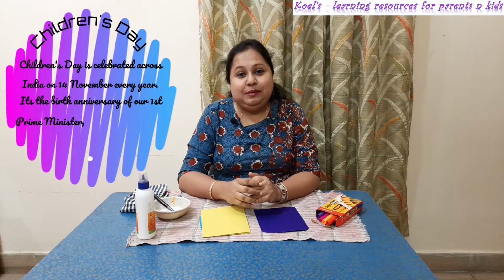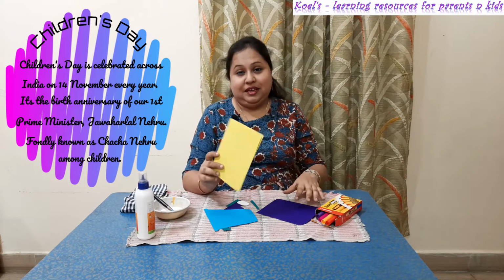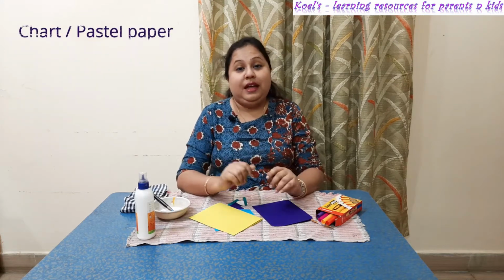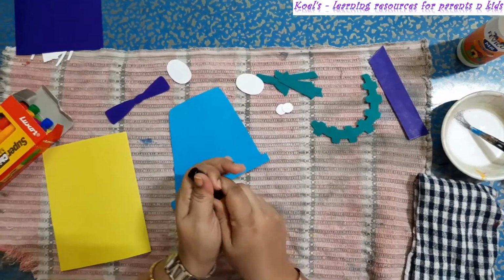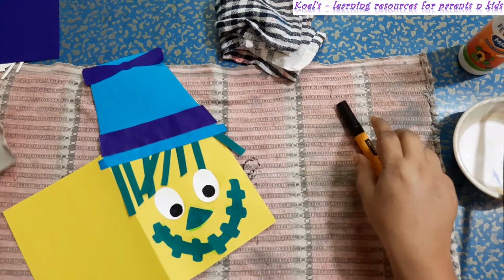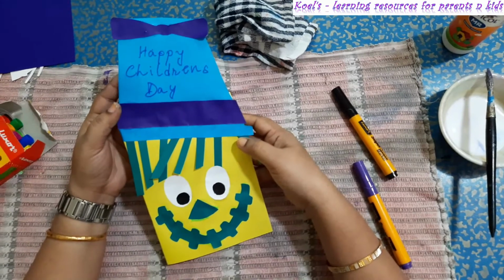Children's day easy card making for kids step by step || Easy paper craft for kids step by step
Celebrate this children’s day by making these simple DIY cards at home for your kids and surprise them.